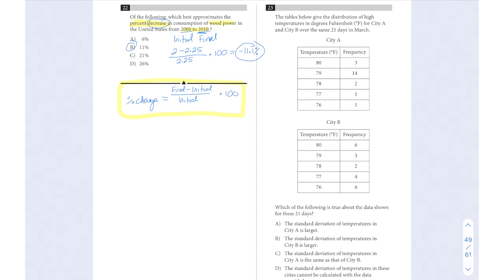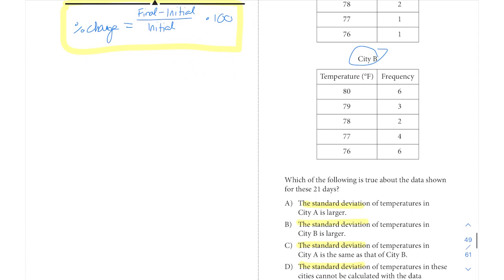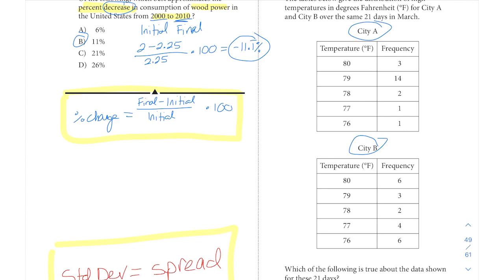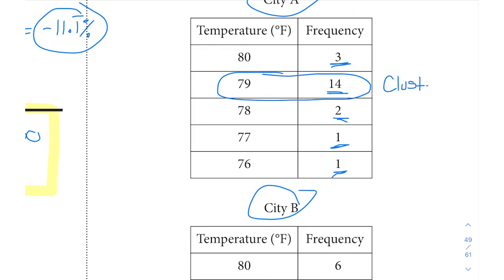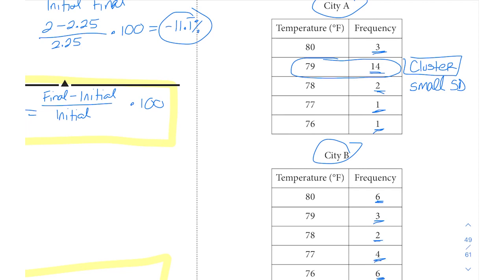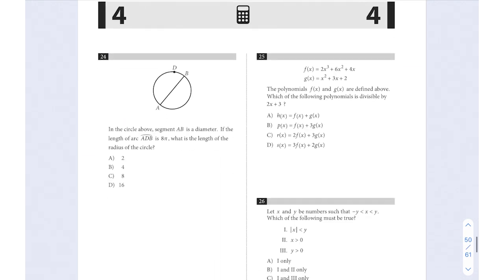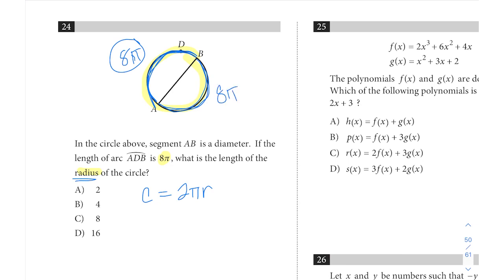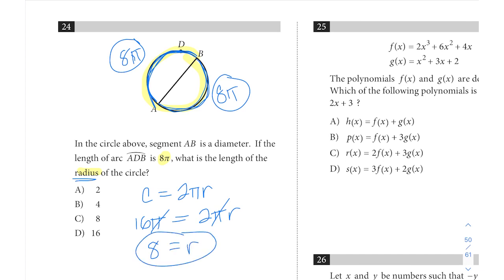SAT Test 4, Section 4, #23-24